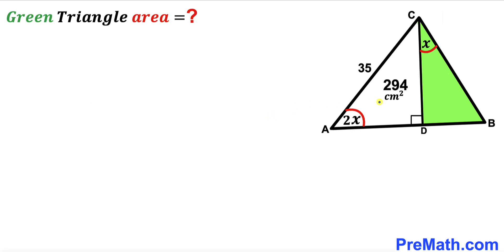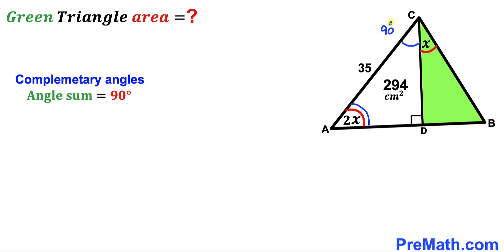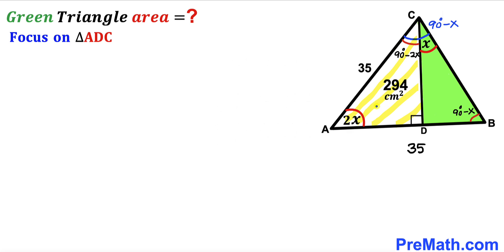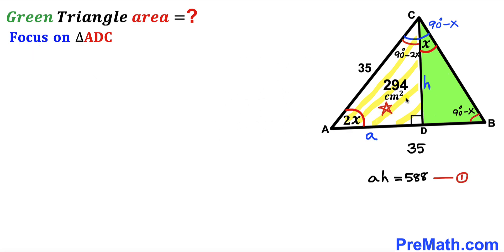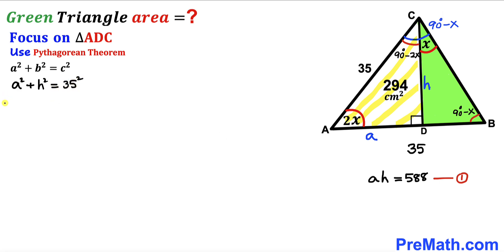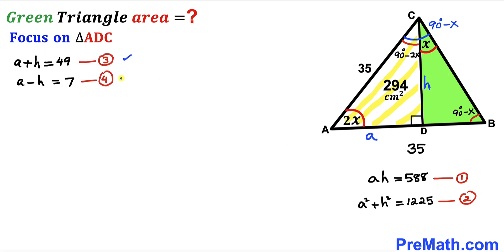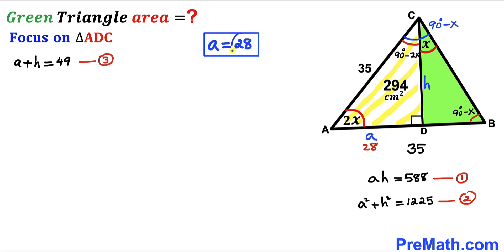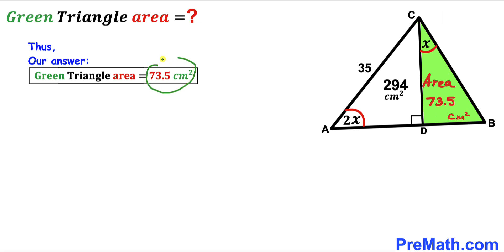Can you find area of the Green shaded Triangle? | (Justify)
Learn how to find the area of the Green shaded Triangle. Important Geometry and Algebra skills are also explained: Pythagorean theorem; area of the triangle formula;
Isosceles Triangles. Step-by-step tutorial by PreMath.com

blackpenredpen
math olympics
olympiad exam
math olympiada
British Math Olympiad
olympics math
olympics mathematics
Number Theory
mathcounts
math at work
Pre Math
Olympiad Mathematics
Olympiad Question
Geometry
Geometry math
Geometry skills
Right triangles
imo
Competitive Exams
Competitive Exam
Calculate the length AB
Pythagorean Theorem
Right triangles
Intersecting Chords Theorem
coolmath
my maths
mathpapa
mymaths
cymath
sumdog
multiplication
ixl math
deltamath
reflex math
math genie
math way